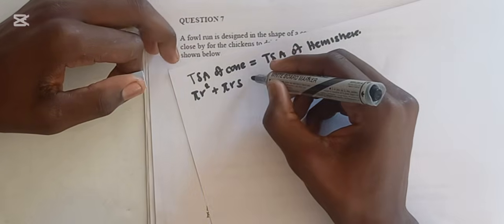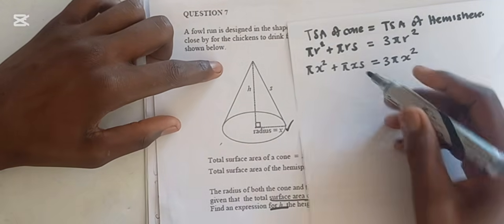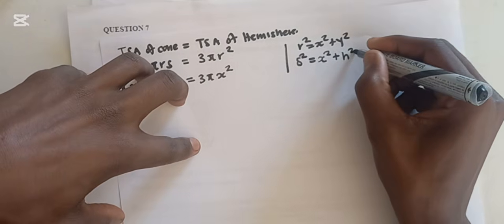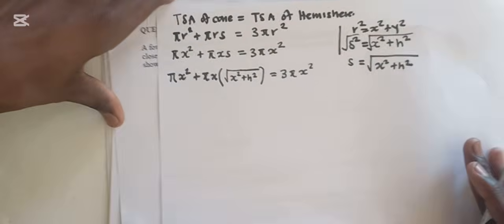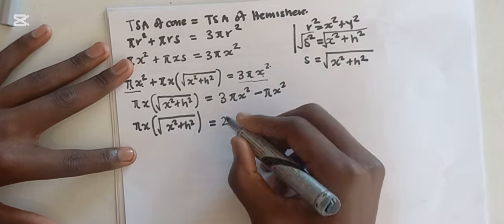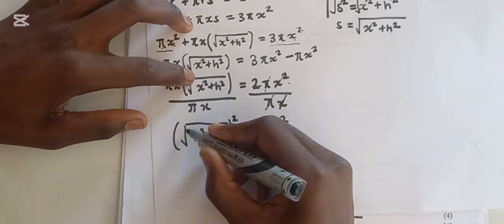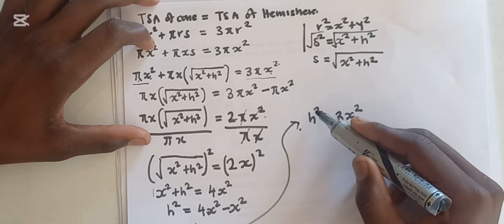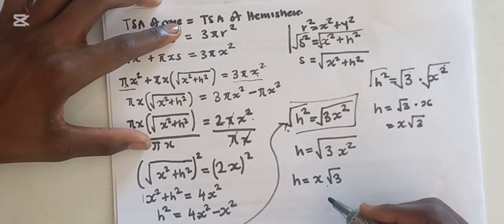Grade 10 Measurement | EXAM Questions